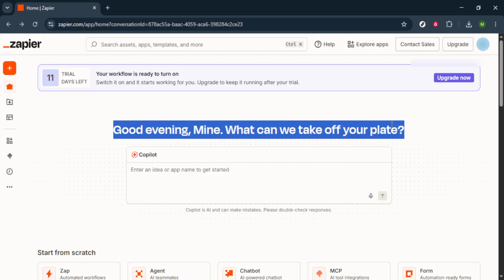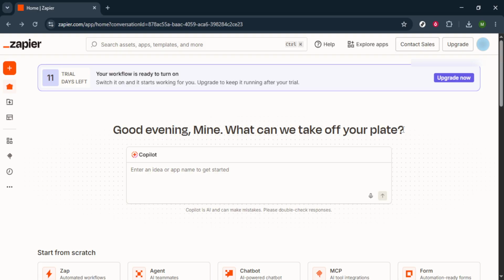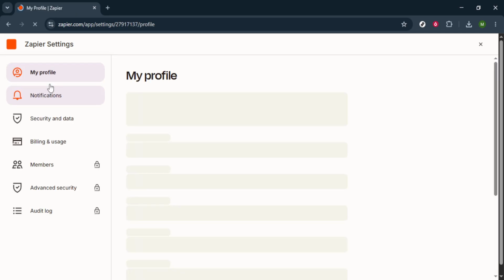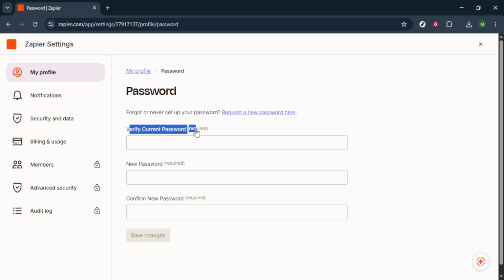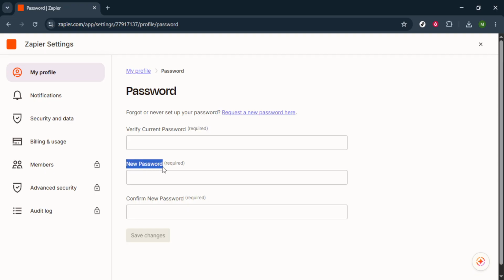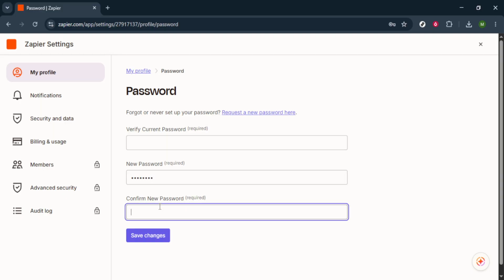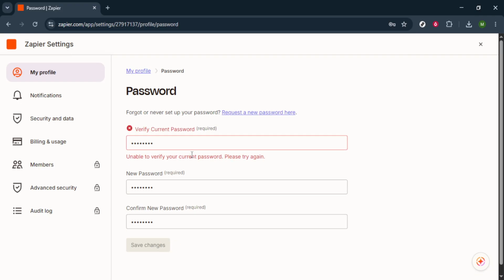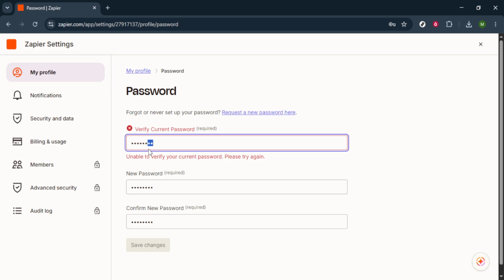How to Change Your Zapier Account Password (Step By Step) (2026 Guide)